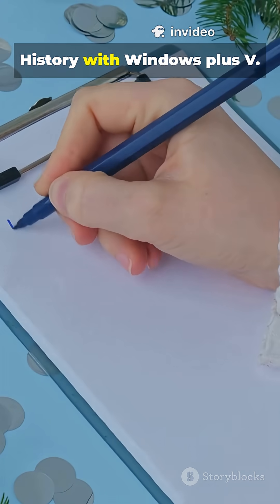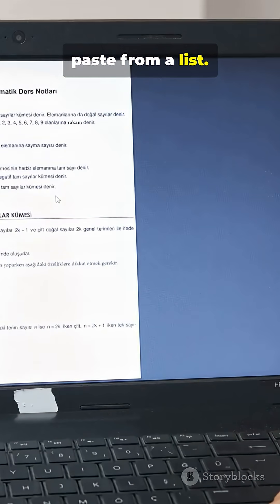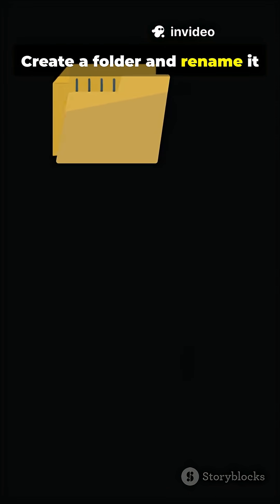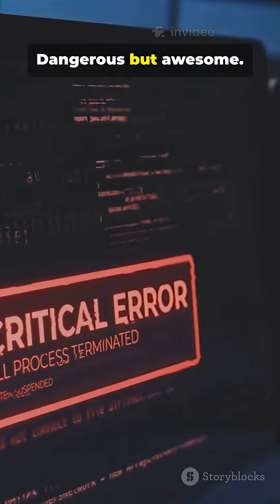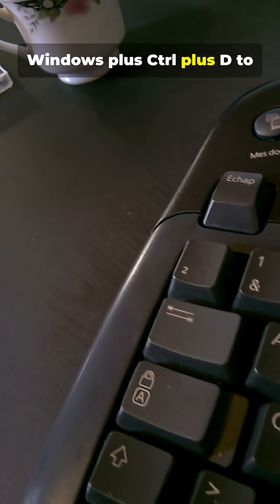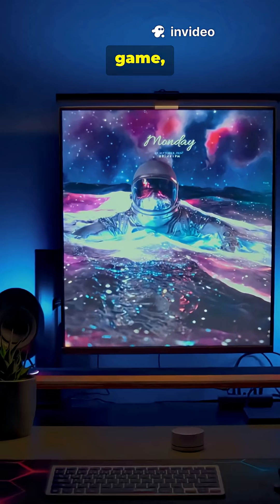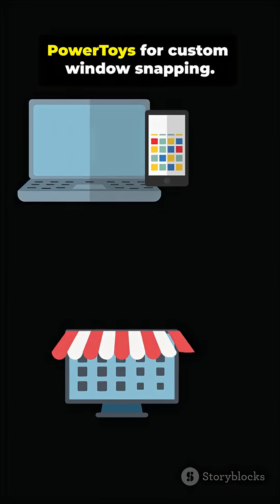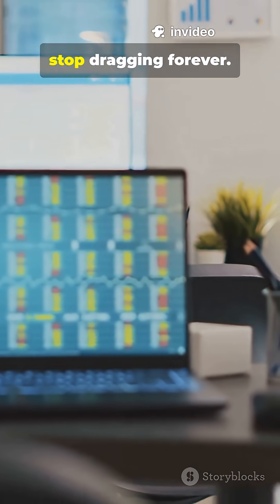5 Secret PC Hacks in 58s